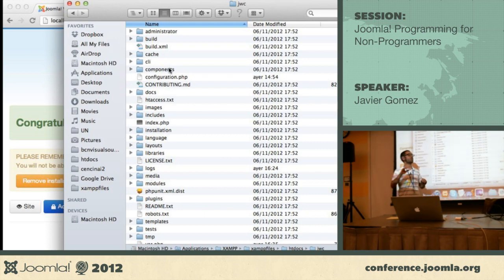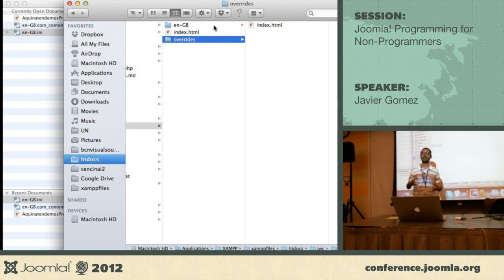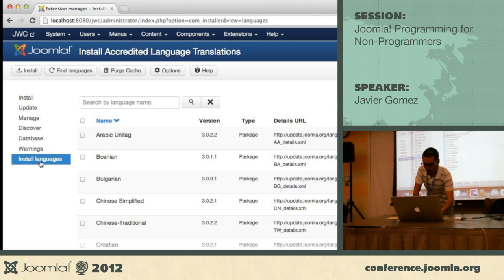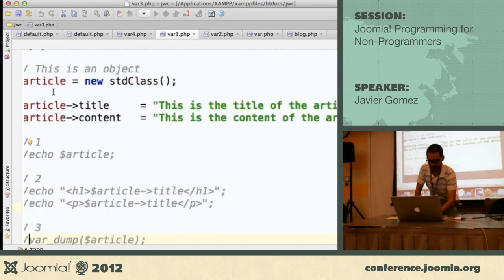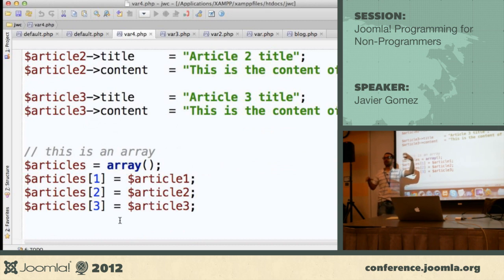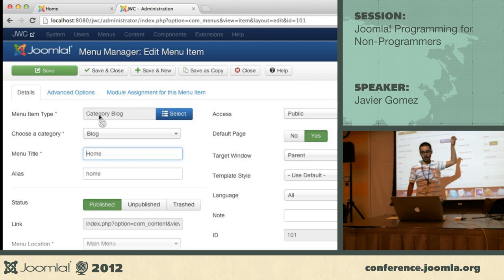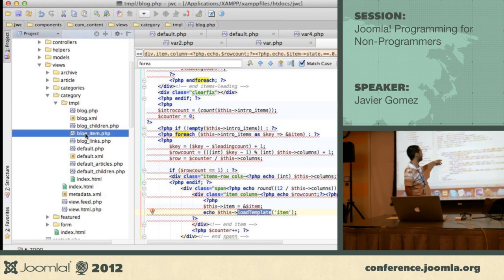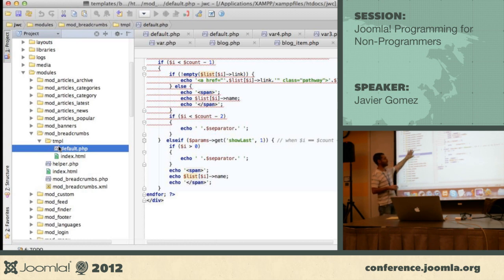Joomla! programming for non-programmers - Javier Gomez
Would you like to know more about Joomla! programming? This session is totally focused for joomla designers and implementors that want to have a first look at how Joomla! works.

During the presentation we are going to travel to the dark side of Joomla! and we will: - understand the folder structure and the files inside the CMS - modify the entry point and meet the three applications inside joomla: the frontend, the administrator and the installation. - play with the Joomla! urls - figure out how extensions (components/models/plugins) work in Joomla! from a programmer perspective - learn how to modify Joomla! not by hacking it but by extending it: language overrides, template overrides, plugins.

Finally you will get some recommendations if you want to go in deep in the development world.